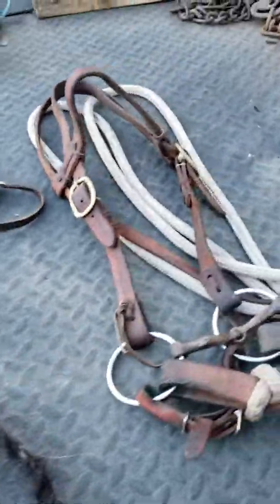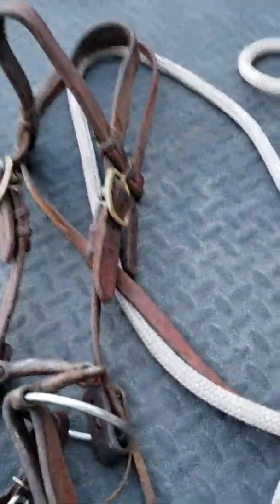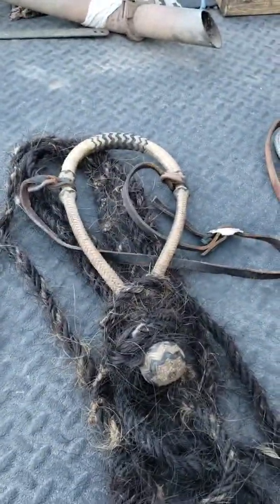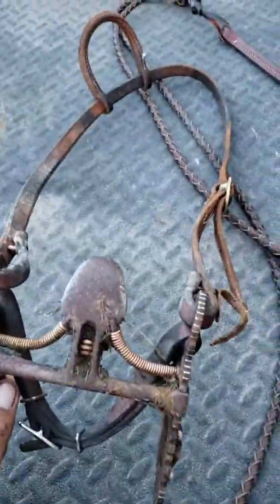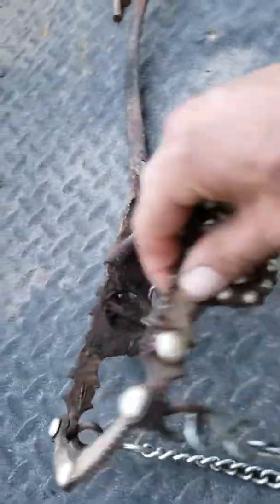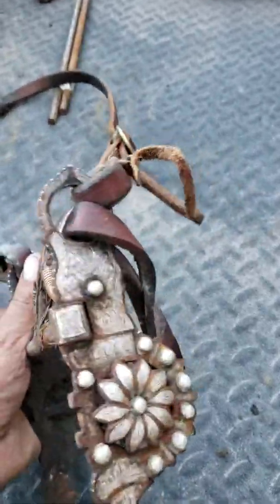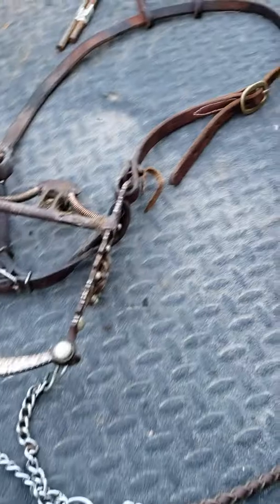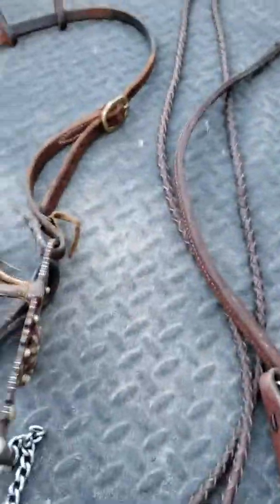Bits and headgear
Essentials of a buckaroo